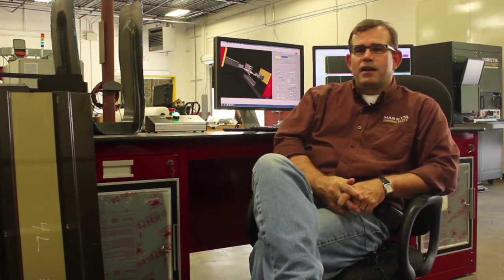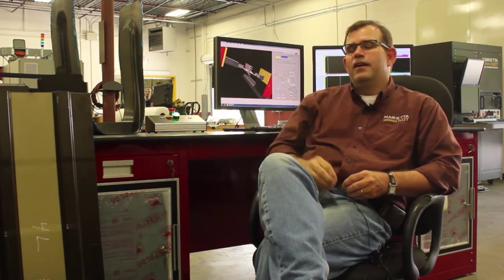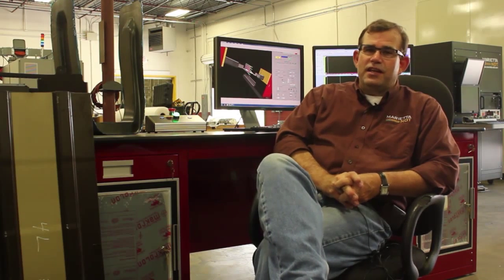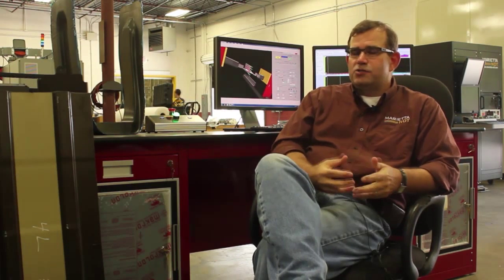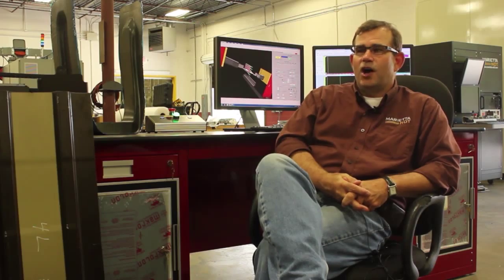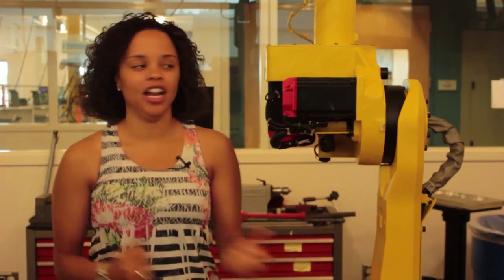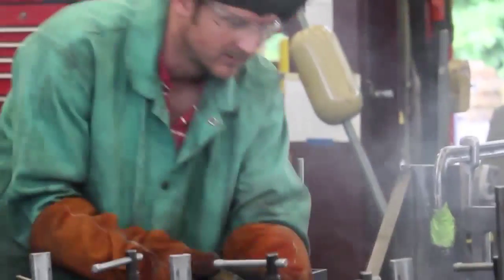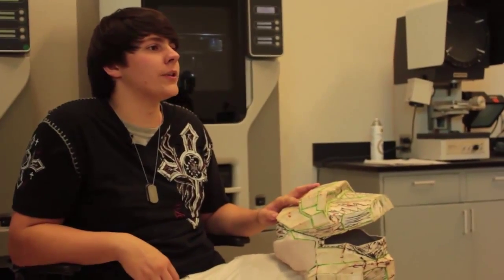Mechanical Engineering Technology (MET) Program at Southern Polytechnic State University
In today's marketplace, there are very few industries that don't employ mechanical engineers and technologists. At Southern Polytechnic, we provide the level of instruction and the cutting-edge facilities that produce experts in the field of Mechanical Engineering Technology. Our graduates consistently award us high marks for the relevance and quality of our academic program. Our graduates are ENGINEERS not TECHNICIANS!